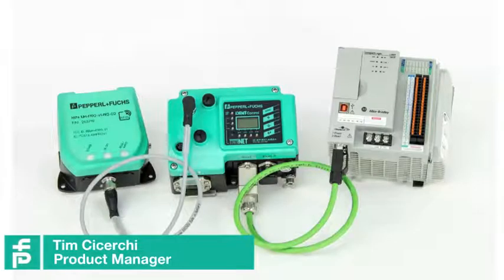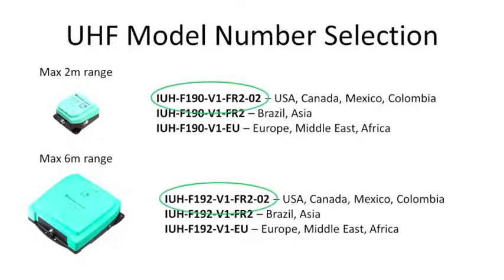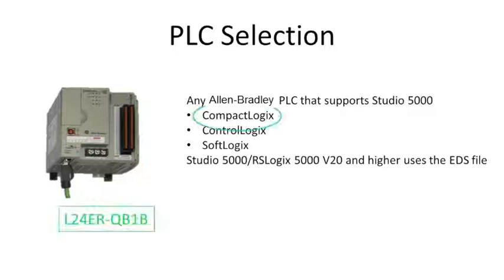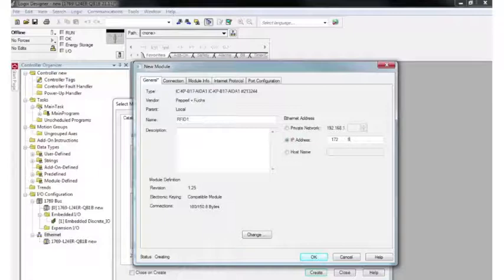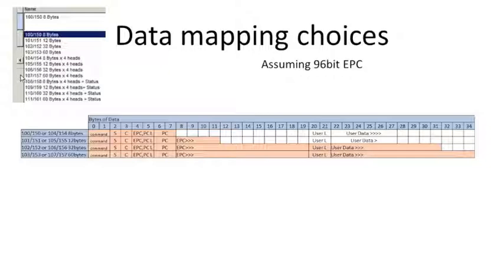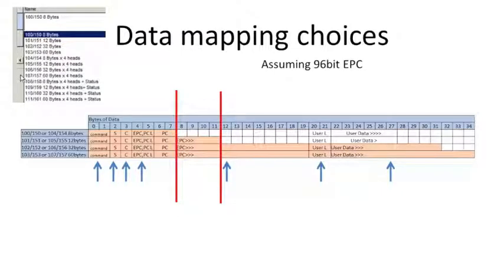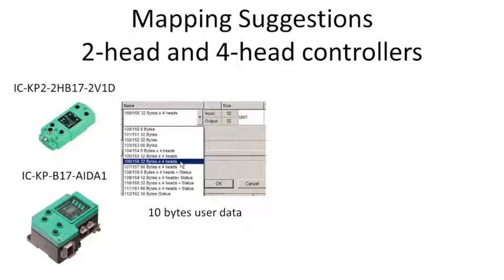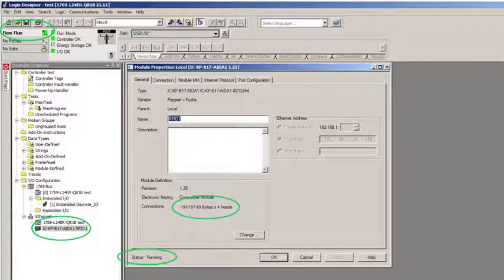Industrial UHF RFID with Studio 5000 Logix Designer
- In this tutorial, you will learn how to use an industrial UHF RFID system with an Allen-Bradley PLC in Studio 5000 Logix Designer. Basic system setup uses three components: A UHF RFID Read Head, Ethernet Controller, and the Allen-Bradley CompactLogix PLC. There are several UHF RFID system model numbers to select, depending on the country you are in...